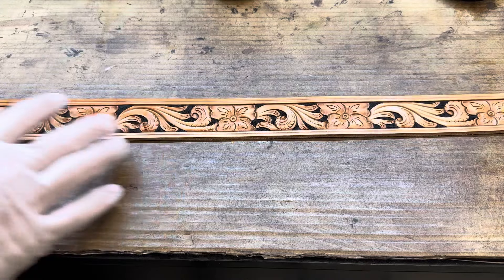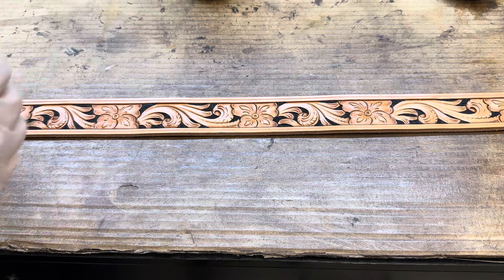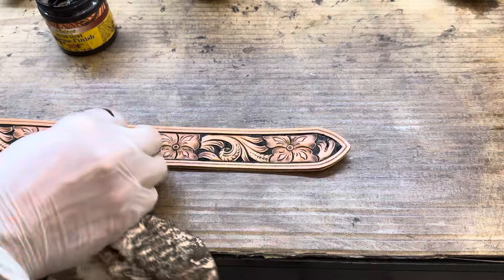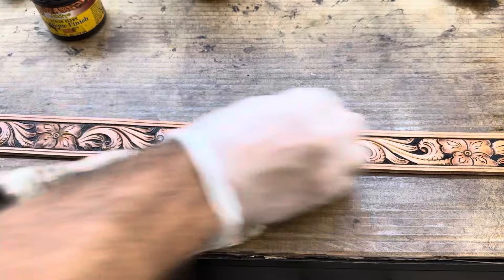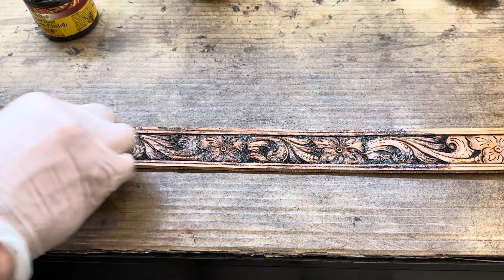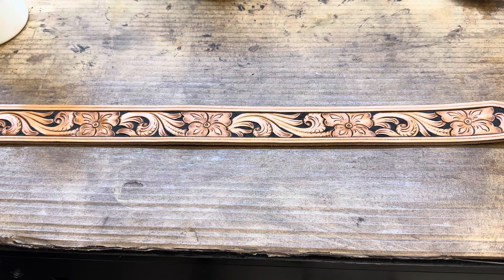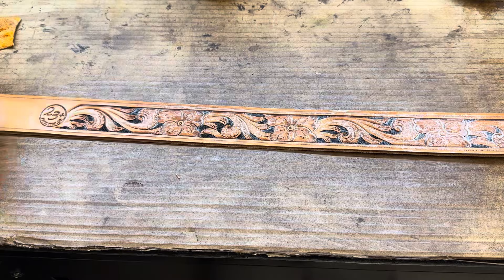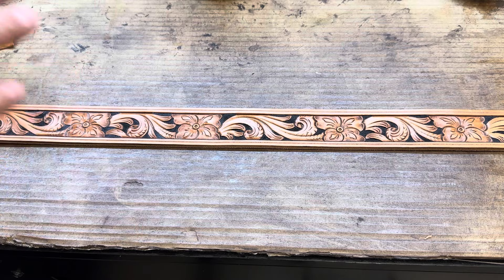How To Apply Antique Finish To Tooled Leather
Today’s tip video comes from many questions we’ve been getting about antique and finish.

If you enjoy fundamental tips that help you save time and money wasted in costly mistakes, you will find plenty of them all together in “Leather Shop Basics”. This is one of my online courses.